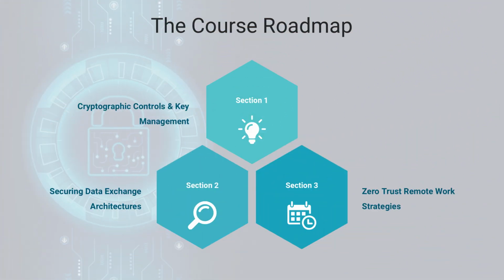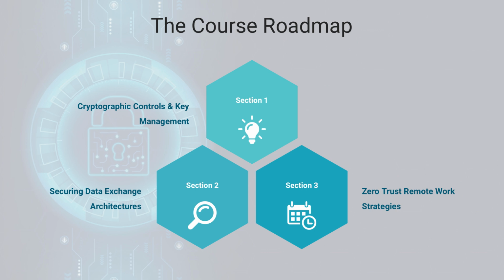Data Protection, Encryption, and Secure Connectivity - Course Overview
Enabling Secure Remote Work and Cryptographic Resilience